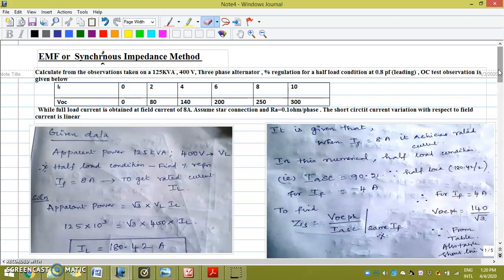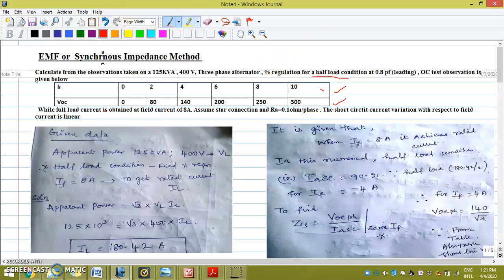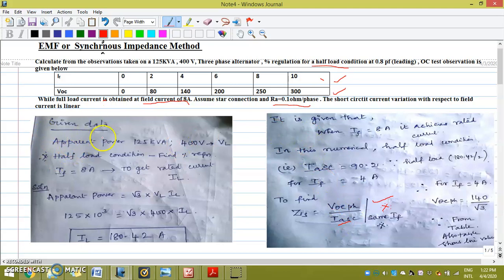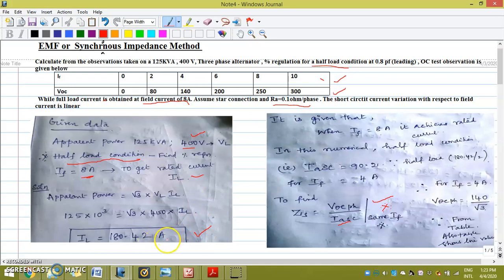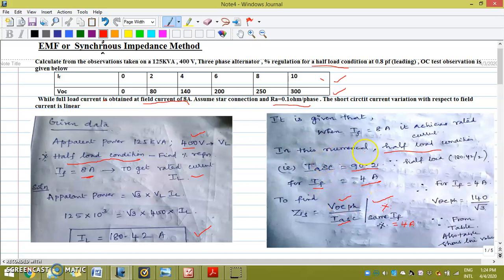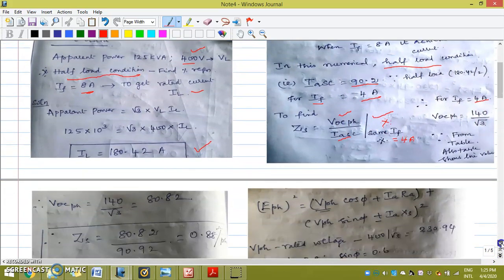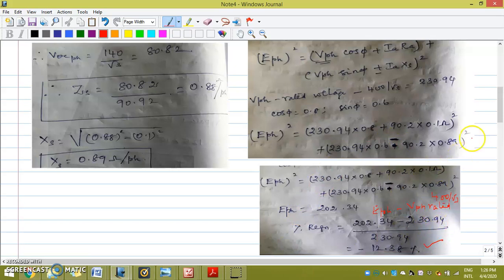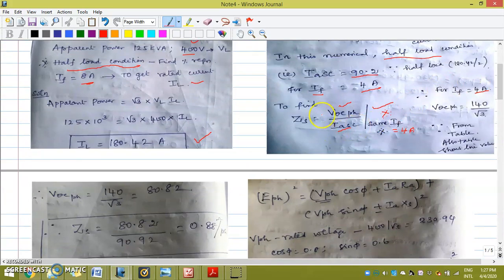EMF Numerical Sridhar